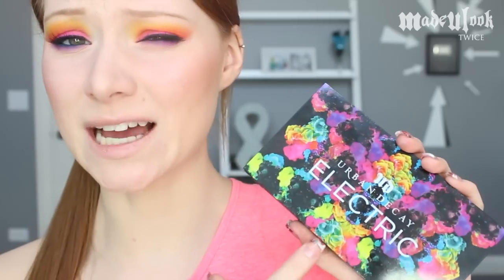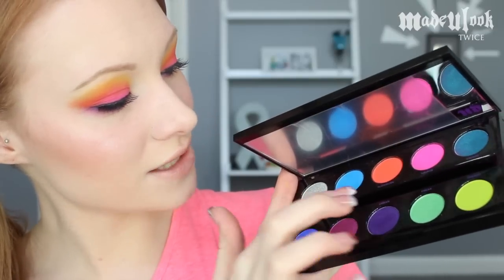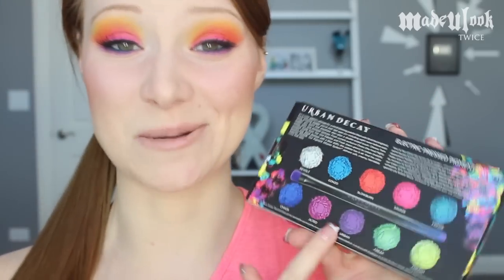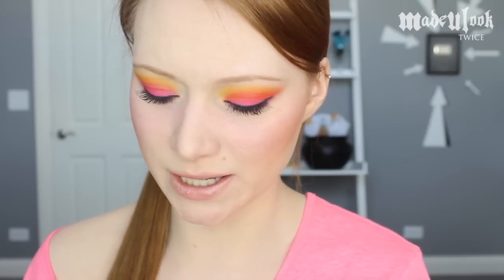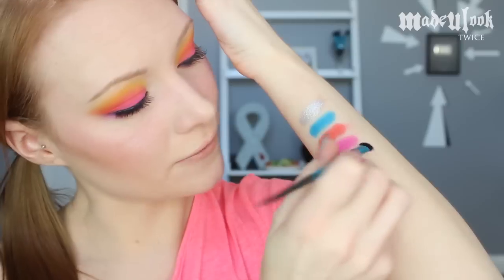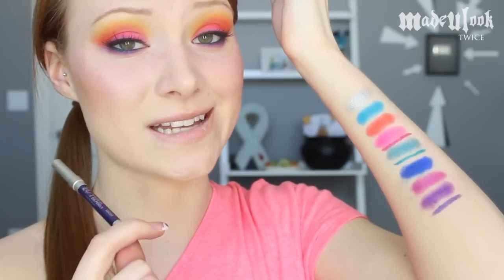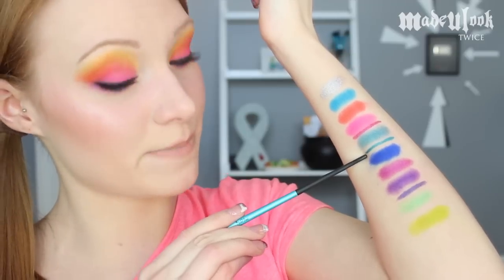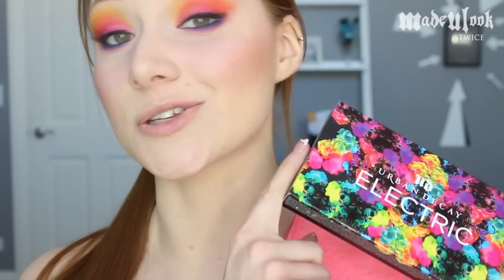REVIEW | Urban Decay Electric Palette